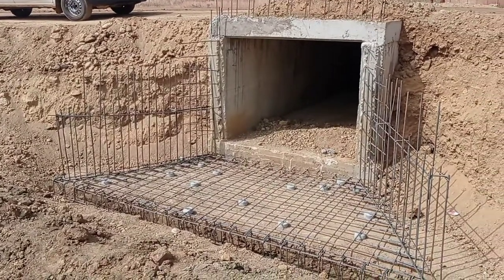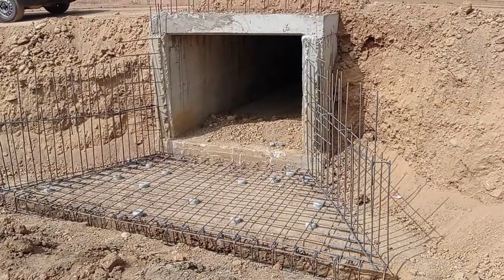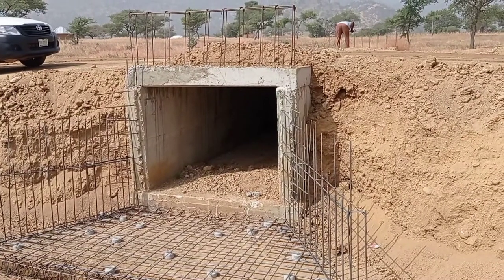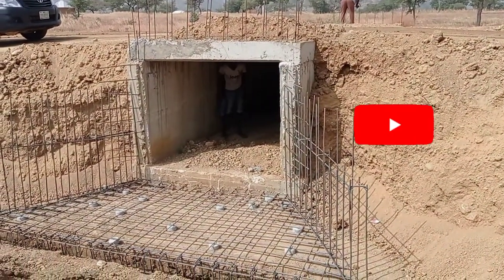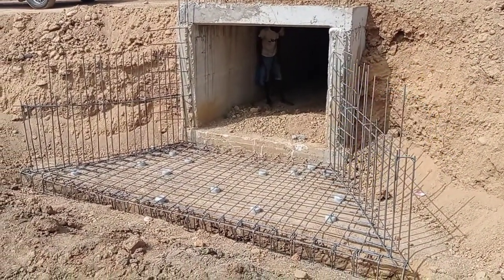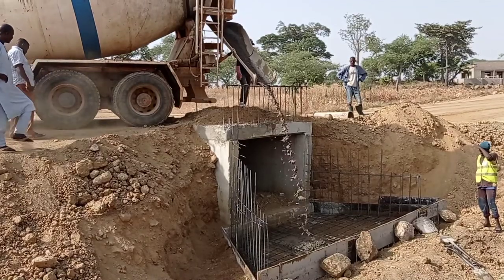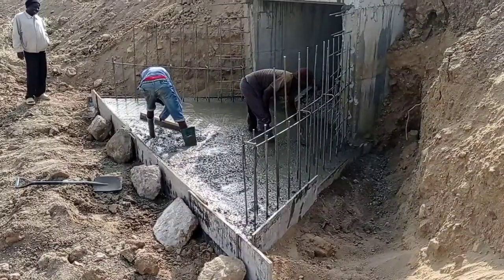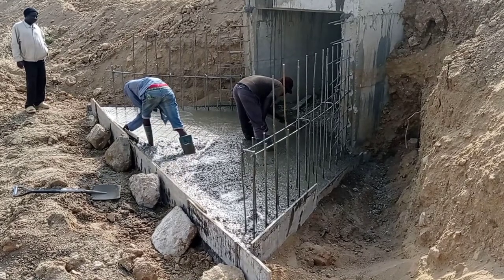Construction of Apron & Toe Beam of Culvert | Reinforcement & Concrete Detail | Box Culvert